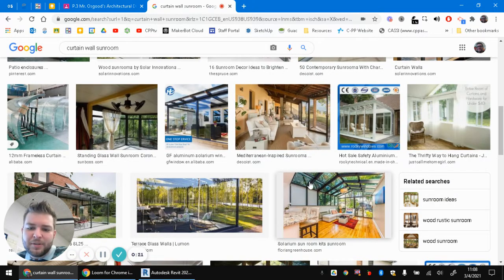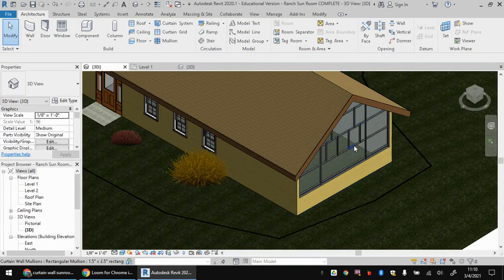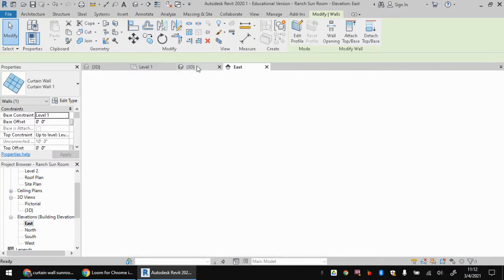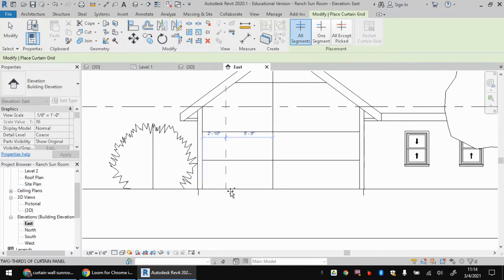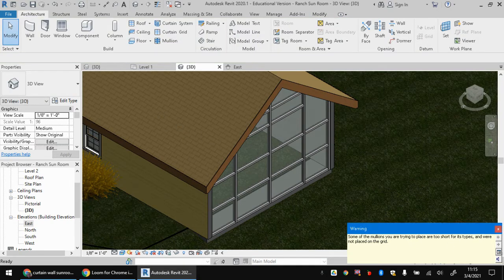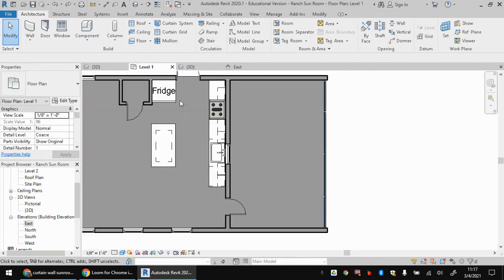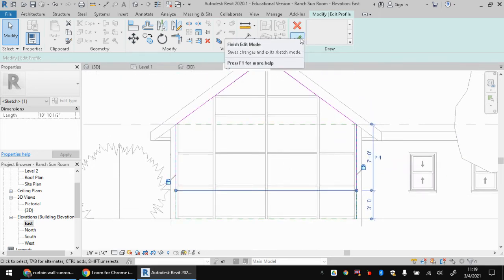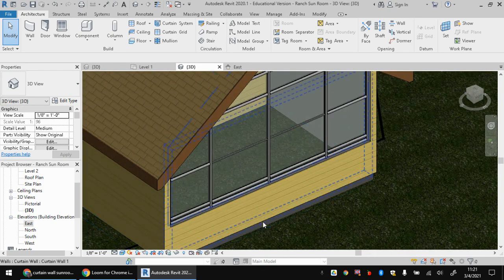Adding Curtain Walls in Revit